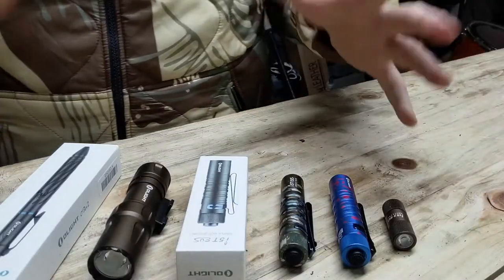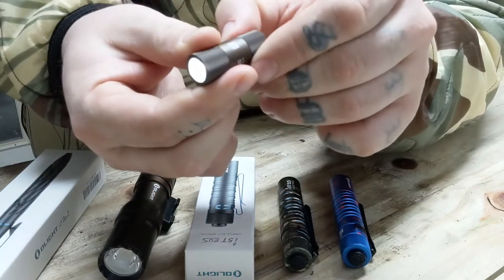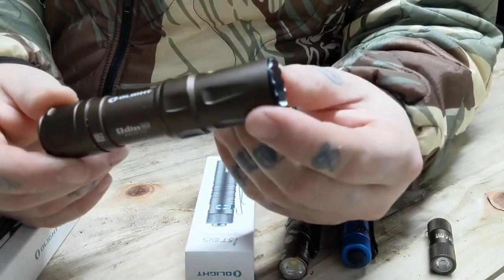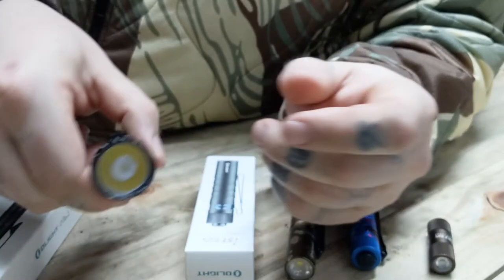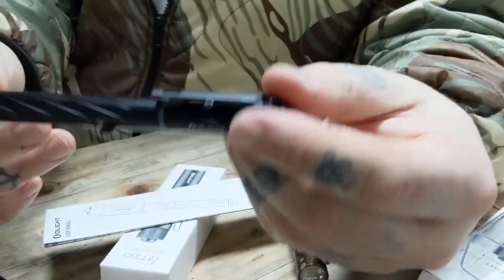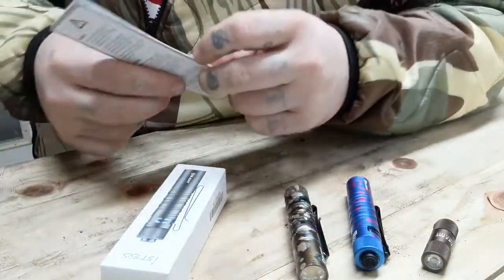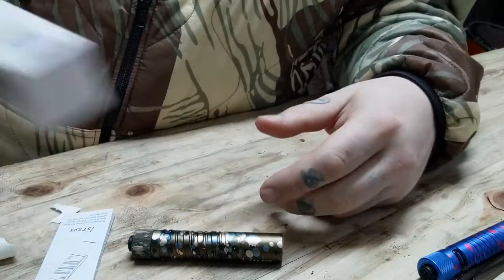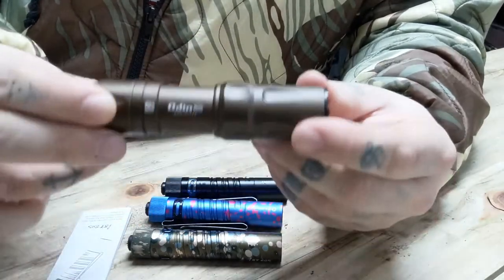My O-Light Flashlight Addiction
Devin's debut gear overview video shows off some of Olight's products!

The O-pen has 4 brightness settings I figured out after the camera was off! so that's cool.